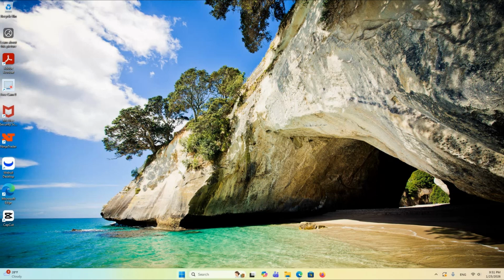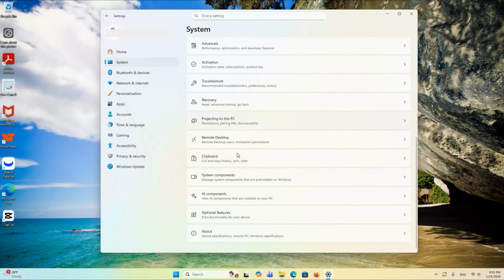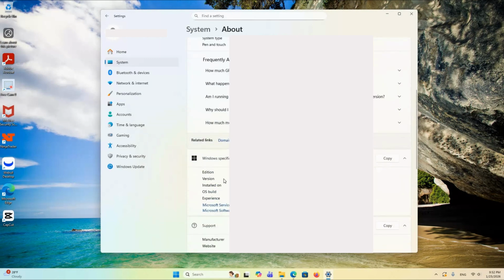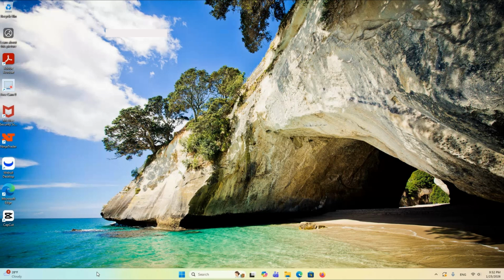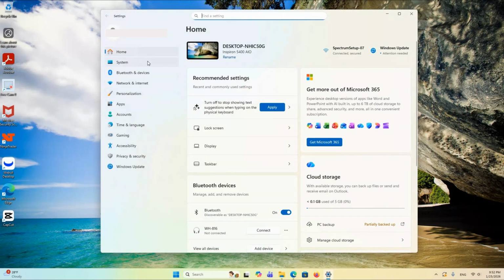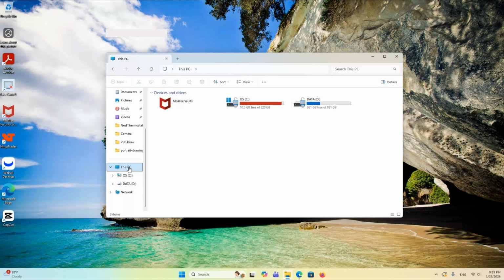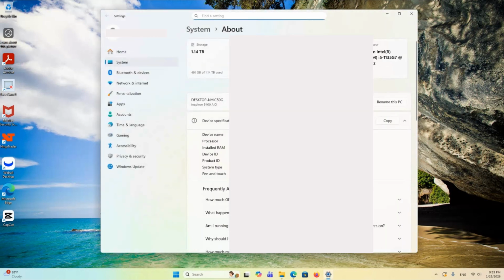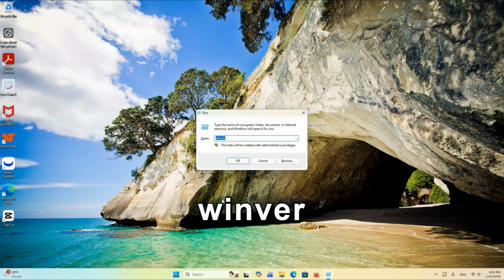How to Check Windows 11 System Information | Find About Section Fast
In this video, I’ll show you how to quickly access the Windows 11 About section to view essential system information such as your Windows version, OS build, device specifications, processor, RAM, and system type.

This guide is perfect if you need system details for troubleshooting, software installation, technical support, or general PC knowledge.
👉 Make sure to watch until the end to learn the fastest and most professional way to do it.